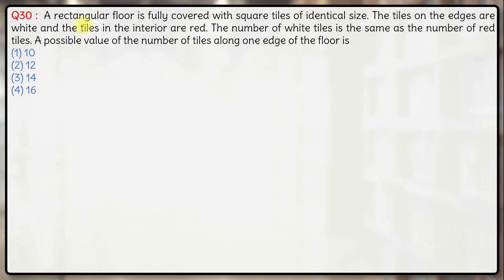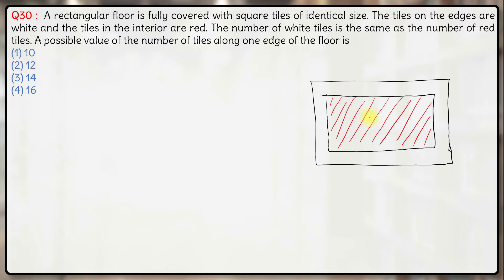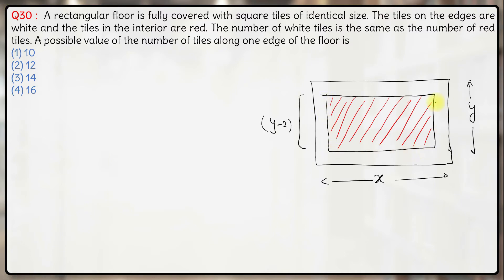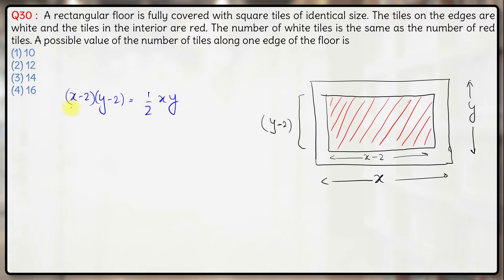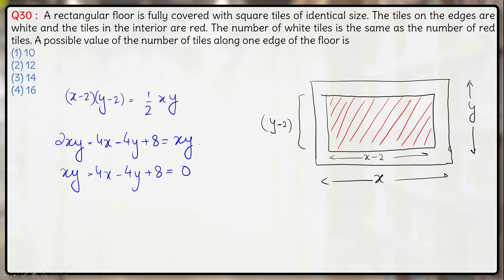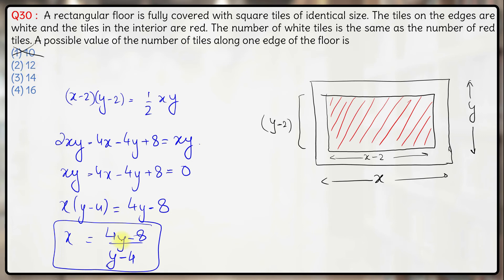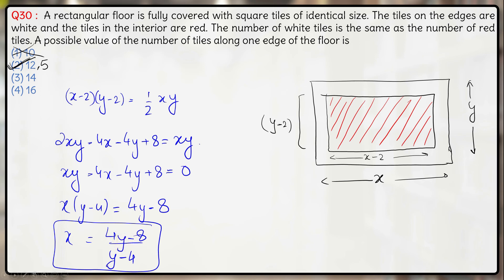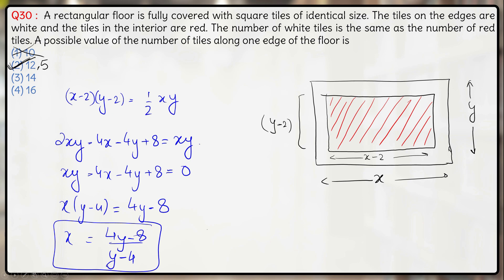White and Red tiles in a Rectangular Floor | Mensuration | Q30 CAT 2005 Quant Solution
Q30 :  A rectangular floor is fully covered with square tiles of identical size. The tiles on the edges are white and the tiles in the interior are red. The number of white tiles is the same as the number of red tiles. A possible value of the number of tiles along one edge of the floor is
(1) 10
(2) 12
(3) 14
(4) 16